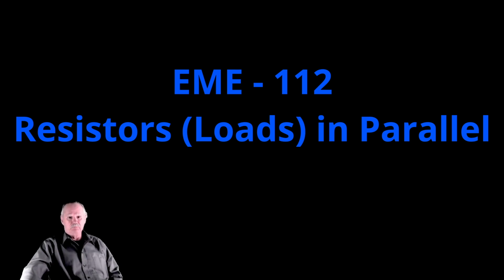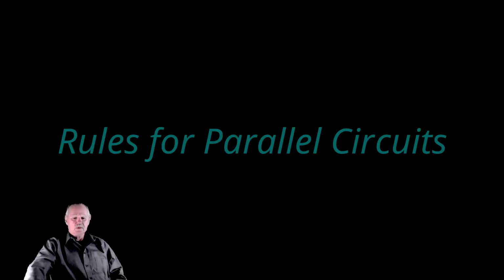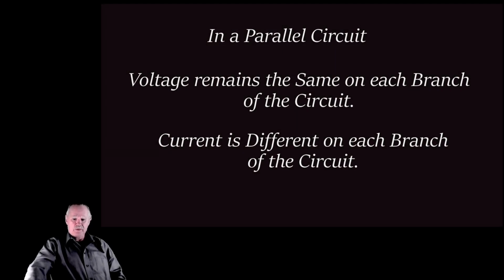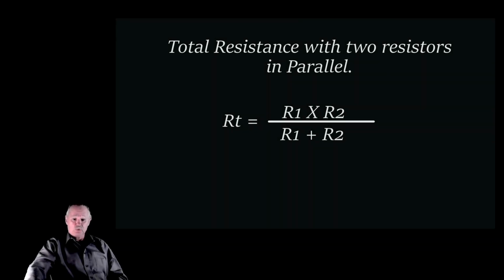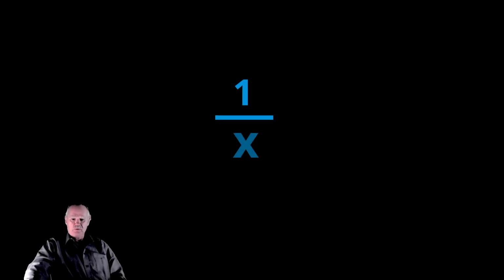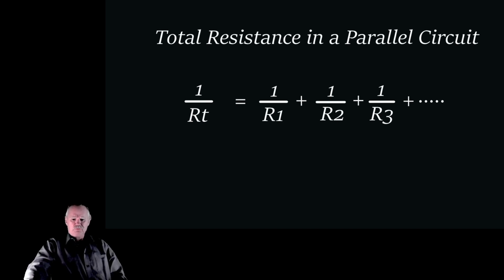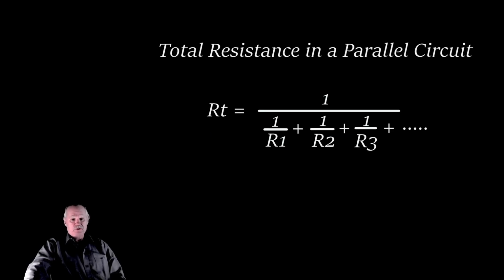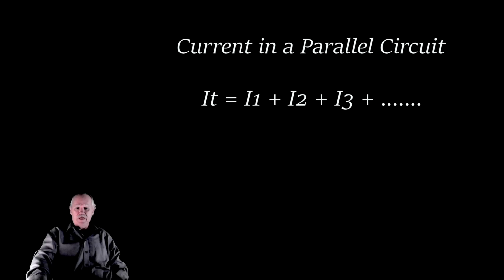Electronics Made Easy 112 Resistors in Parallel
How resistors react in parallel and how to calculate total resistance in a parallel circuit.

how re